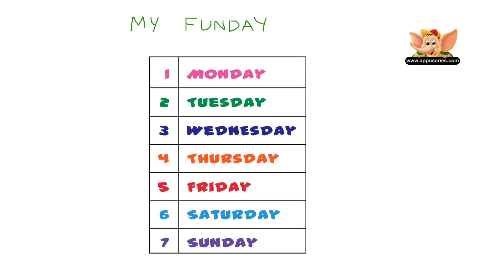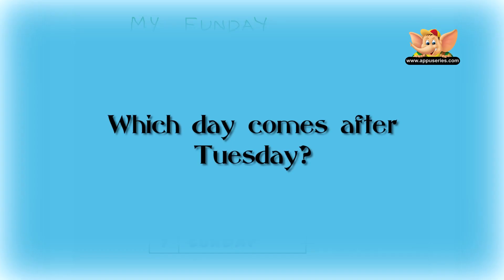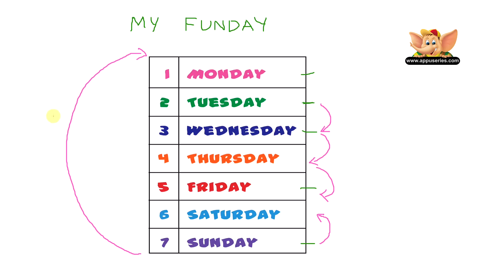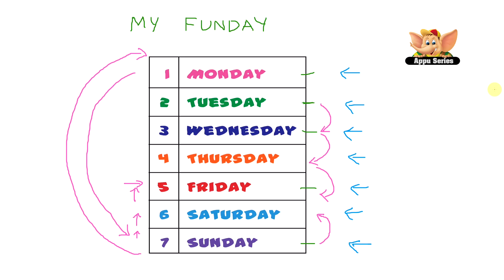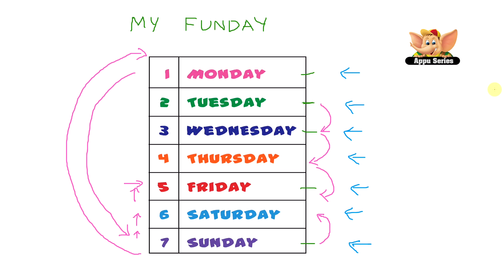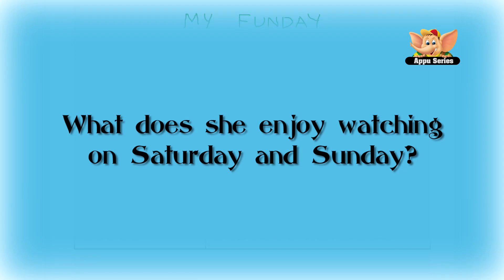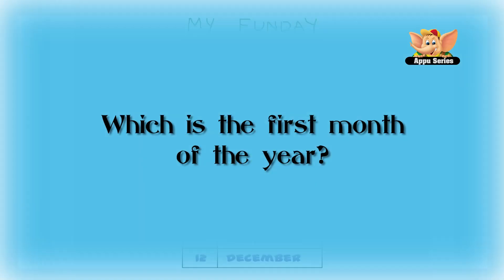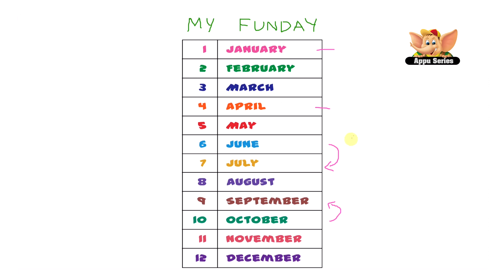Learn Maths - My Funday (Part 1)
Part 1 of My Funday is designed to make you familiar with the days of the week. You know? Each day has a name. There are 7 days to remember.